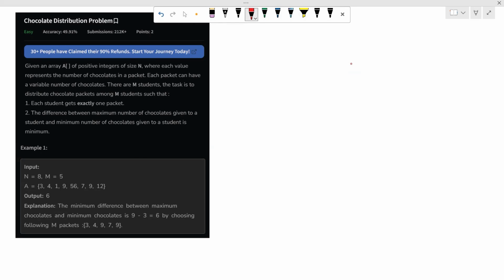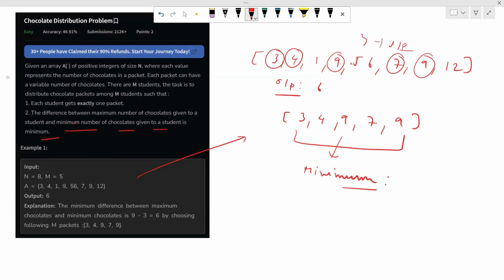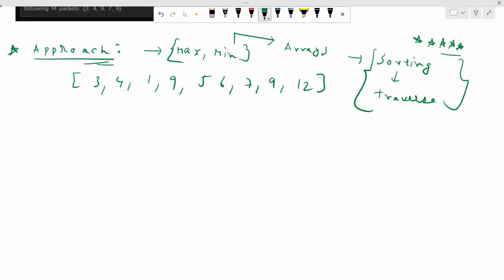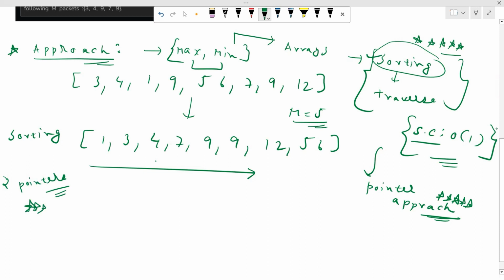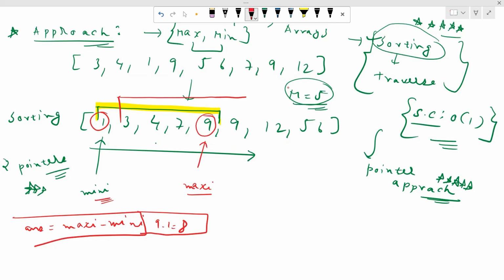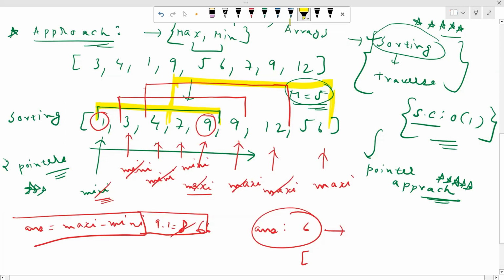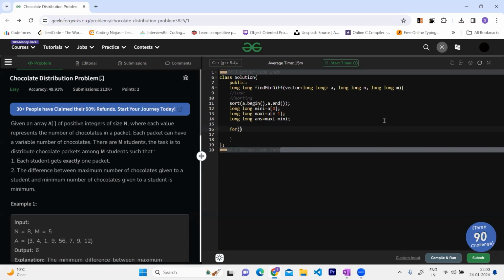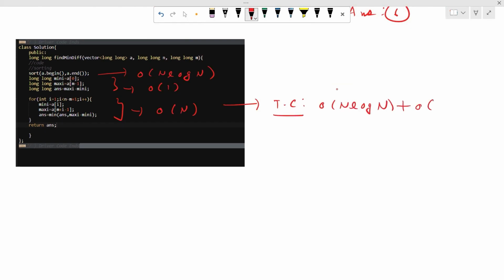Chocolate Distribution Problem || Arsh Goyal DSA Sheet Q7 || Arrays || Geeks For Geeks || Flipkart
Timestamps :
Problem Discussion : 00:00
Approach and Dry Run : 02:22
Code : 08:14
Time and Space Complexity : 10:16

Chocolate Distribution Problem  Solution
Chocolate Distribution Problem GFG
Chocolate Distribution Problem C++